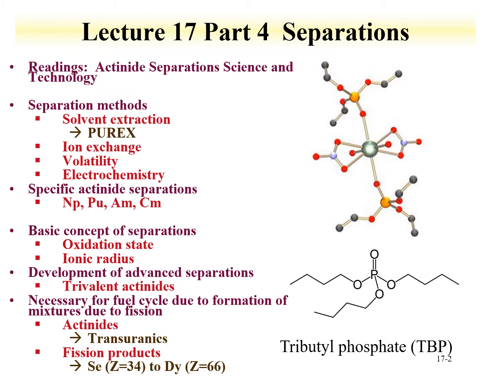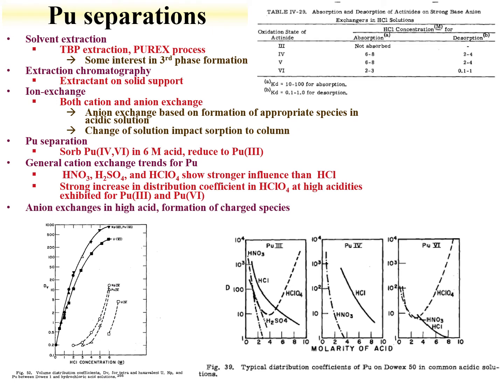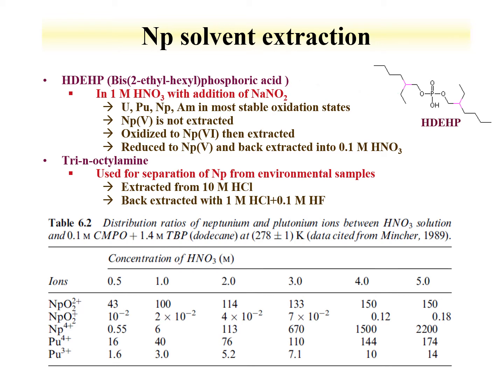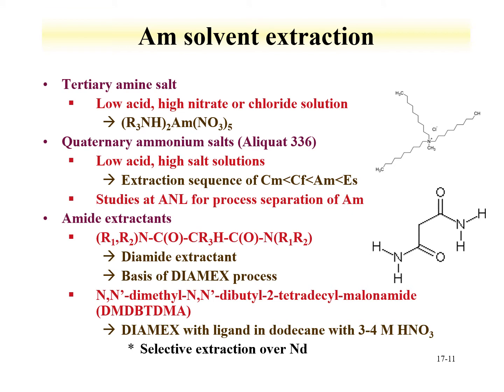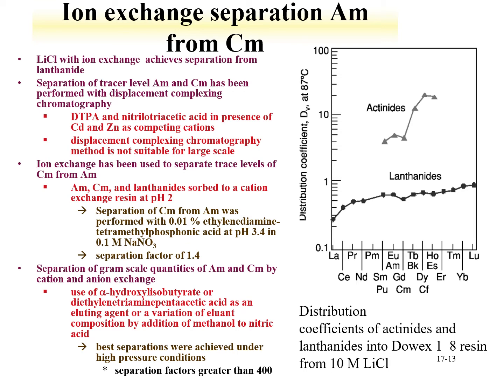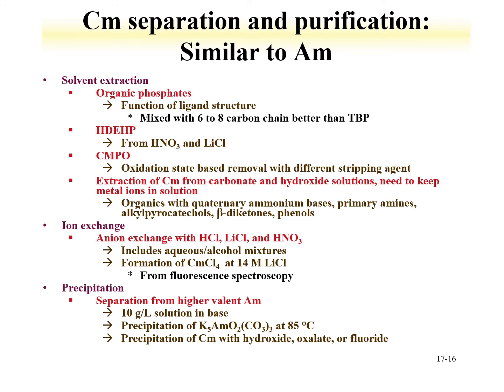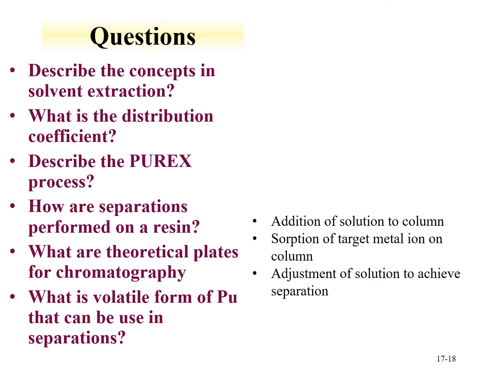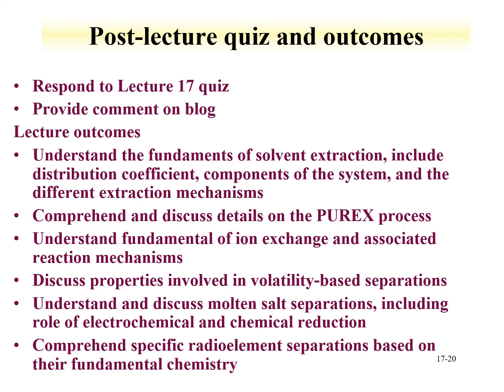CHEM 312 Lecture 17 Separations Chemistry, Part 4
A number of different separation methods for radionuclides, with an emphasis on actinides, are presented. Solvent extraction, ion exchange, electrochemical, volatility and ionic liquid methods are discussed. The fundamental concepts are provided with specific examples on the nuclear fuel cycle. Ideas and concepts for advanced separations are given. Details are provided for the different separation routes discussed. The PUREX process is described. Examples are given for TRUEX and TALSPEAK separations. Specific examples for actinide separations are provided.  The lecture is in 4 parts.  Part 4 is 36 minutes and provides an overview of actinide separations.